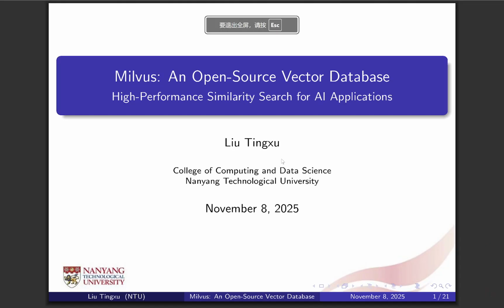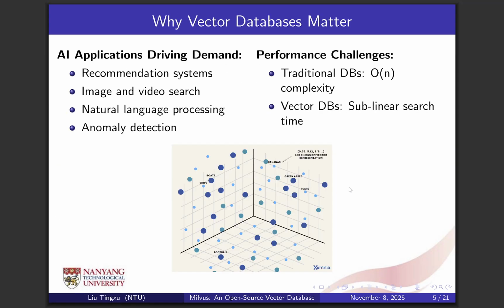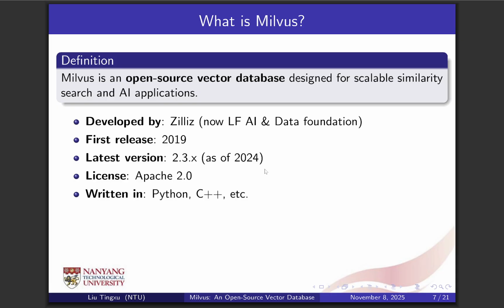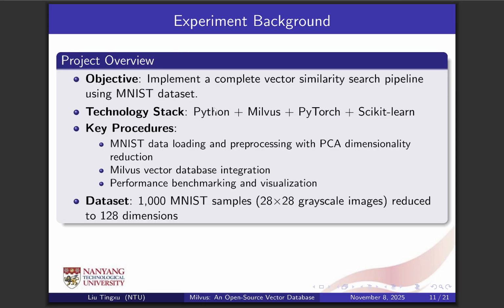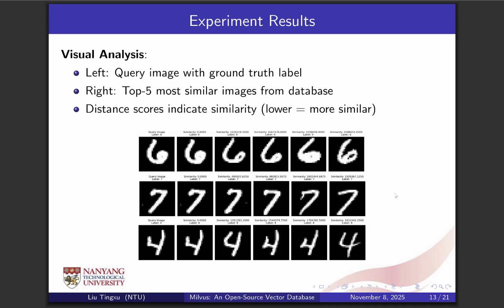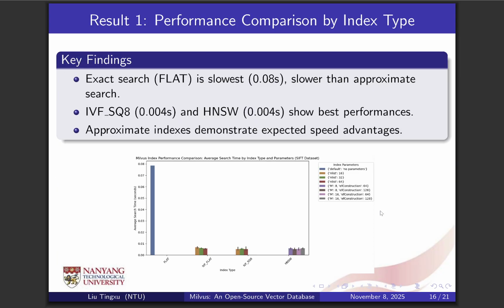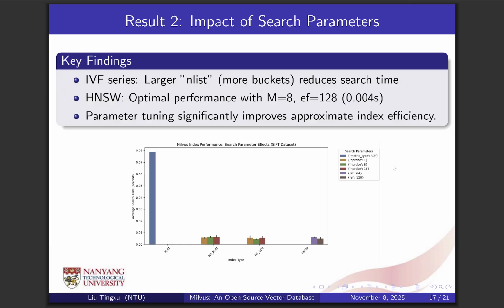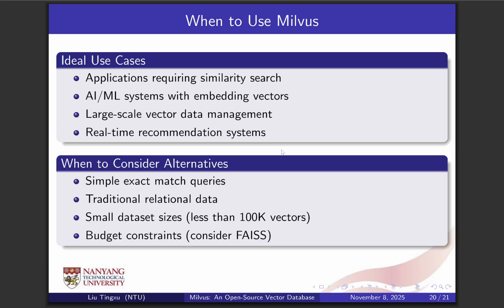Introduction to Milvus: An Open-Source Vector Database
It's a video presentation to introduce Milvus. Milvus is an open-source high-performance cloud-native vector database. In this video, we will explore its architecture and functions, rather than give downloading guidance. It's also a project in NTU Data Systems course.